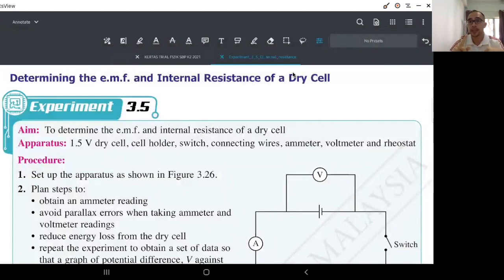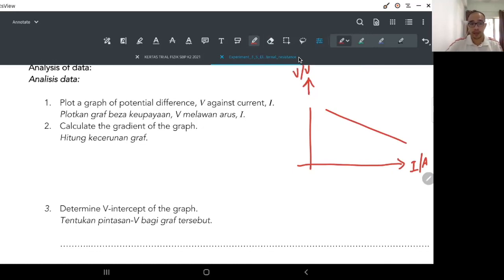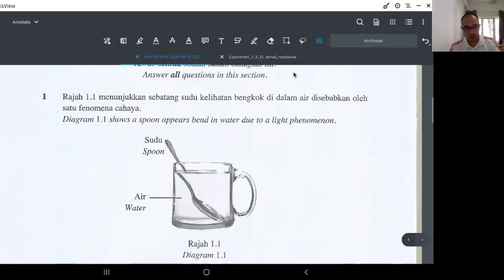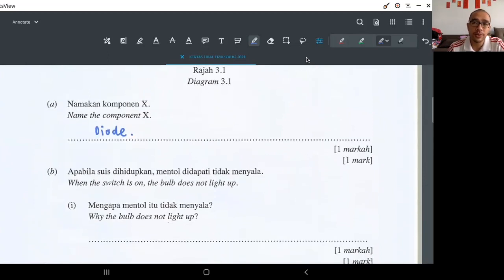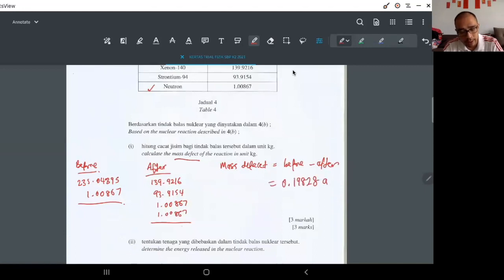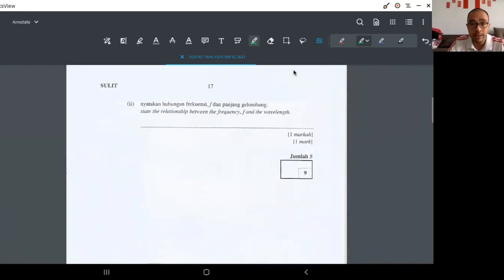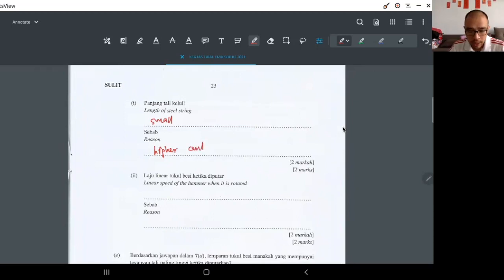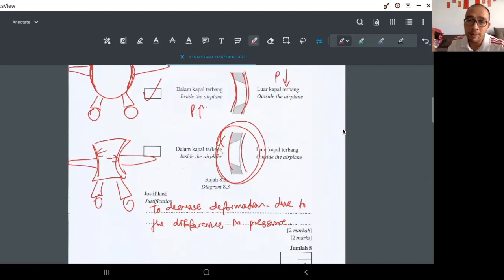Road to SPM 2021: Physics Paper 3 Prep + SBP SPM 2021 Trial Paper 2 (Section A)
This video will discuss a possible Paper 3 experiment and the important points to note about the experiment. After that, we move on to discuss the SBP Paper 2 questions from this year's trial exam (Section A only).

Apologies for the slight lag between the video and the screen mirror!